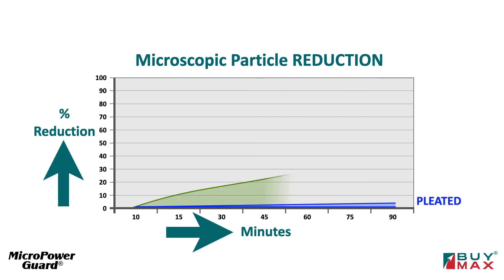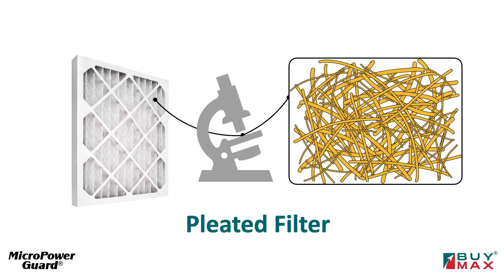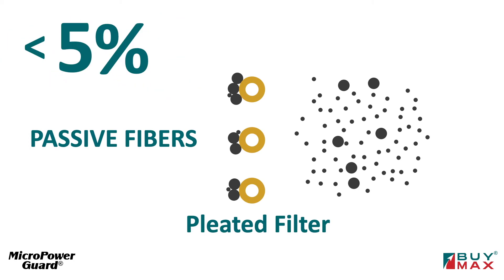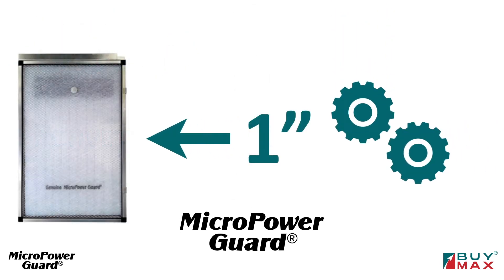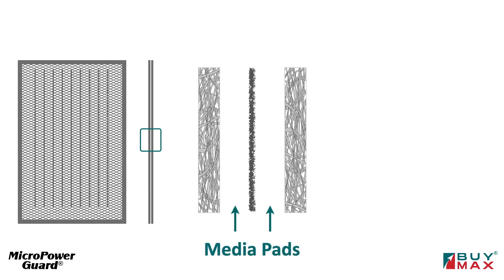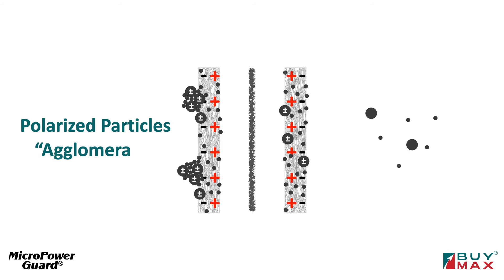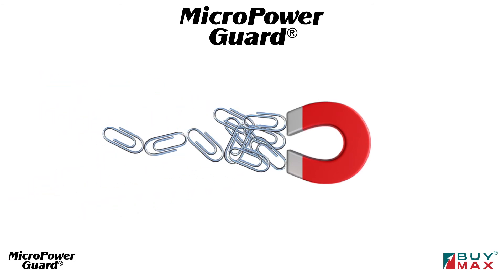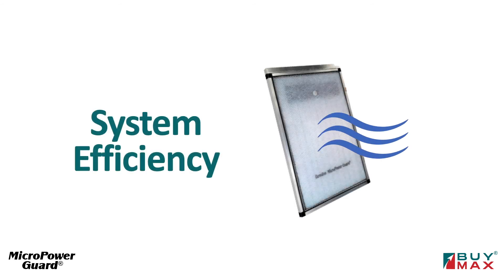How does the MicroPower Guard filter work?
Learn how the top-of-line MicroPower Guard filter works to eliminate air pollutants in your home or business to improve overall air quality.